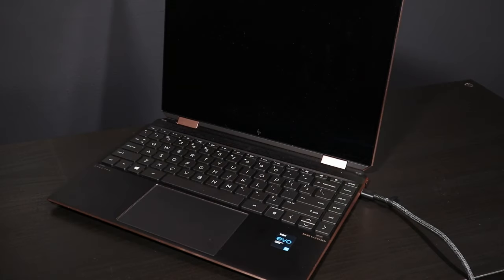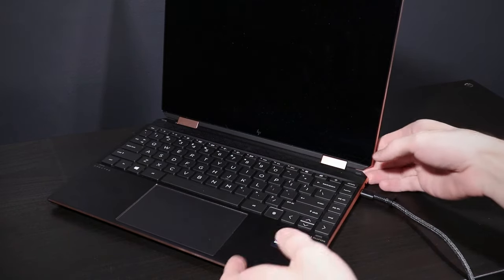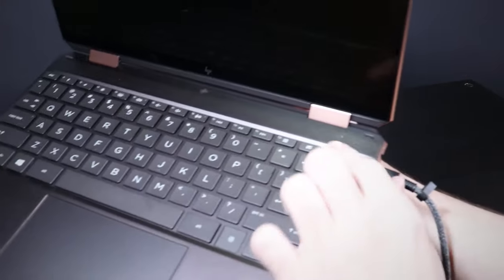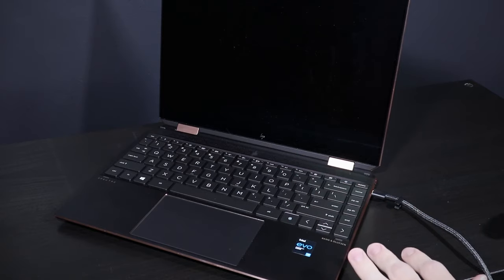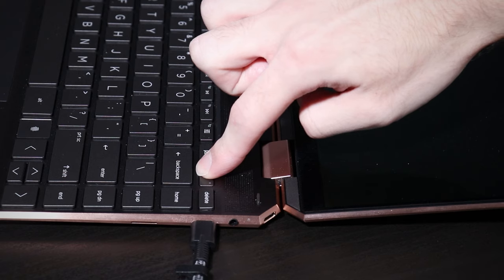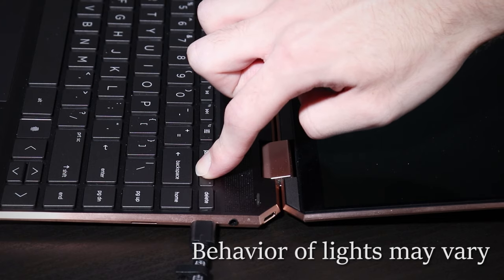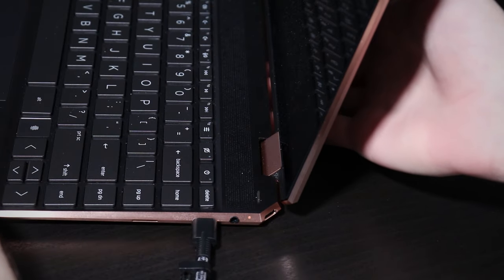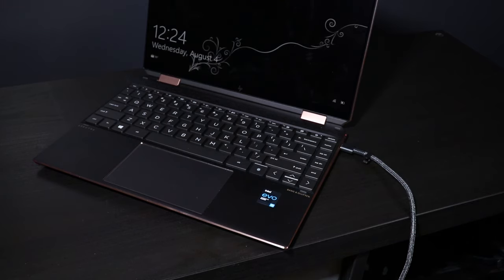HP Laptop Won't Turn on or Charge? Try This!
If your HP Laptop won't charge and/or won't turn on and has no power light, give this a shot!

This will work for most any modern HP laptop, including the Pavilion, Envy, Spectre and even the Elitebook and Probook product lines.